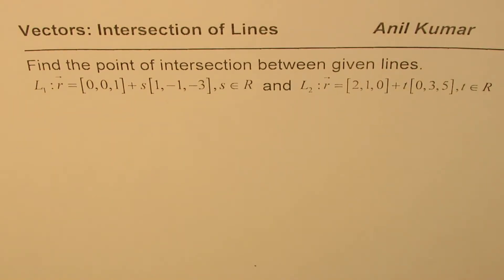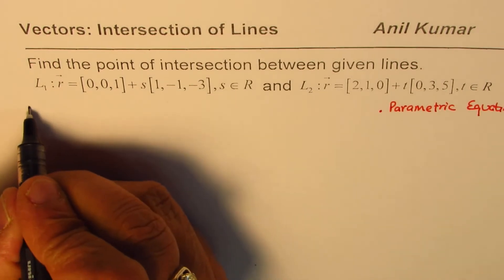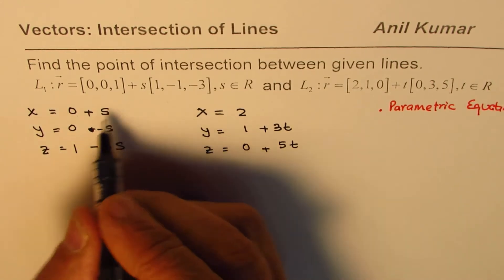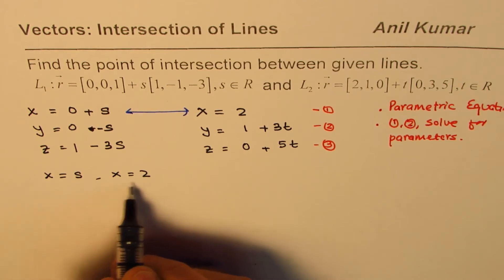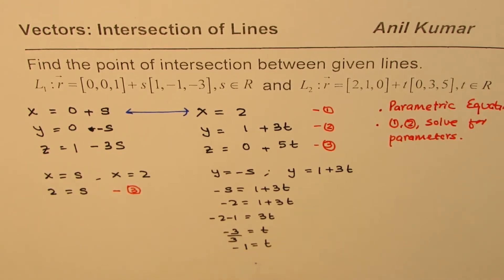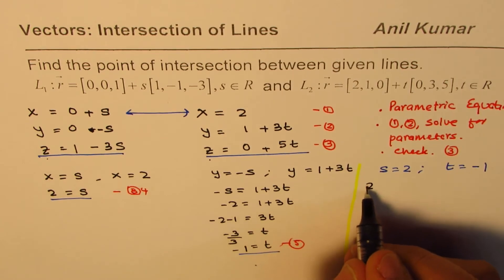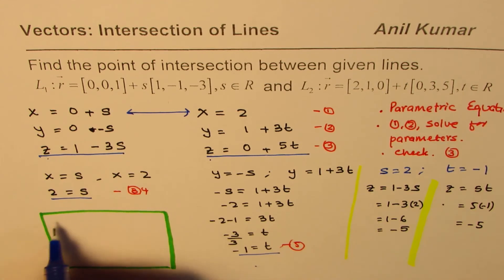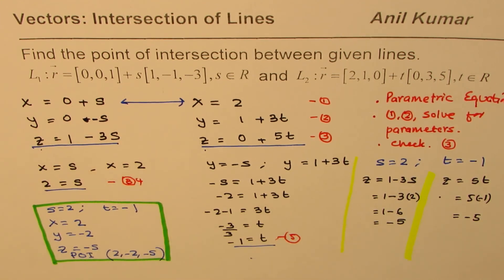Steps to find point of intersection between lines in three Vector Space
Intersection of lines is done by solving equations simultaneously as shown in the video